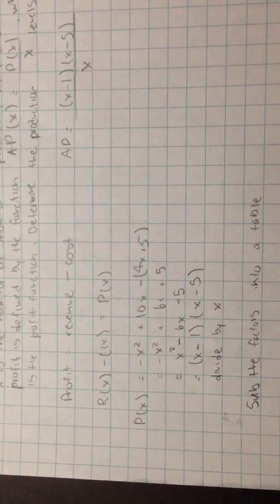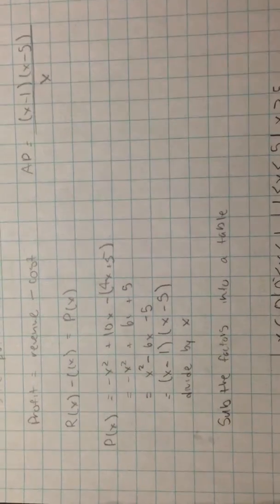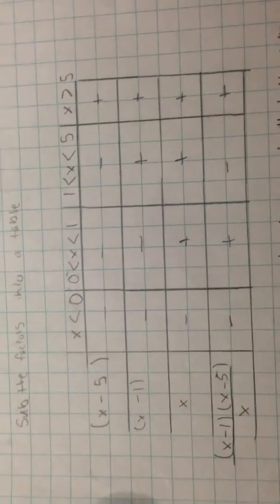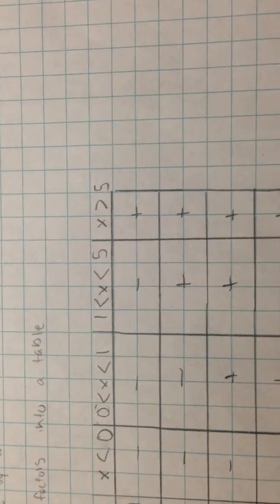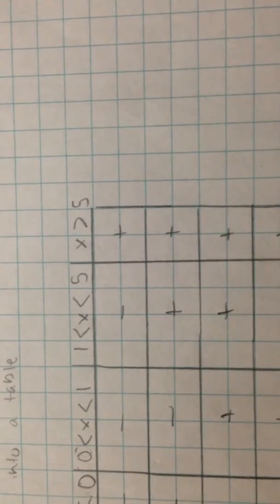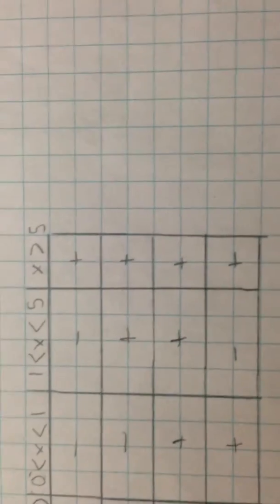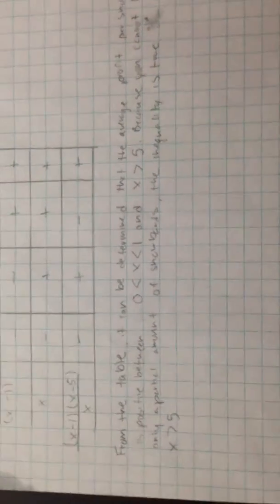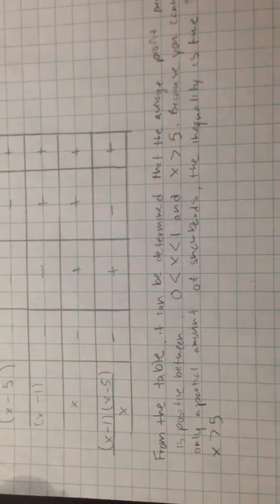UNIT #12 MHF 4U1 p. 297 #11